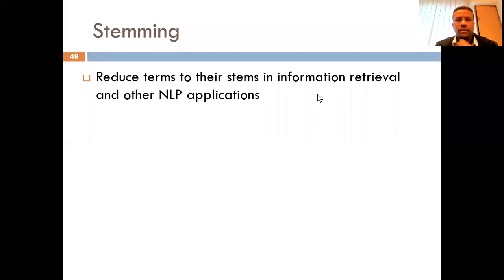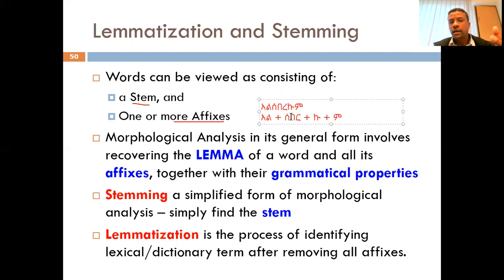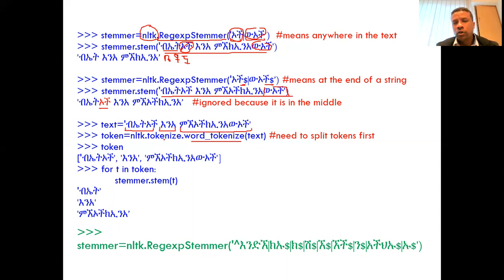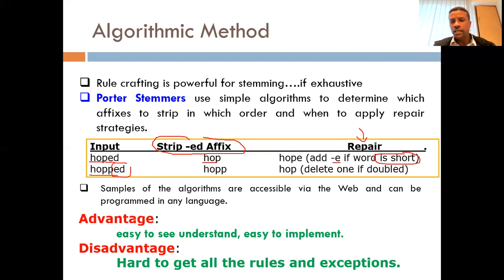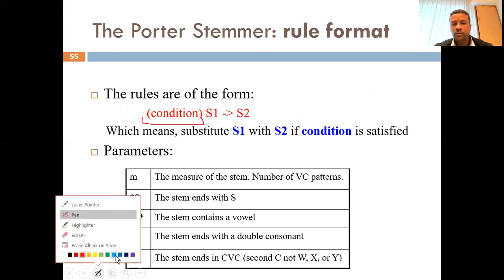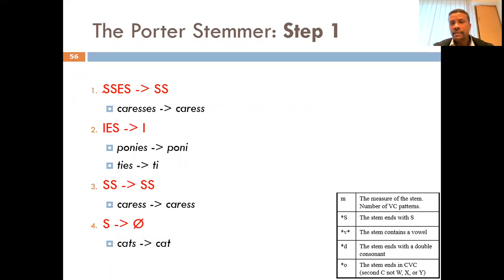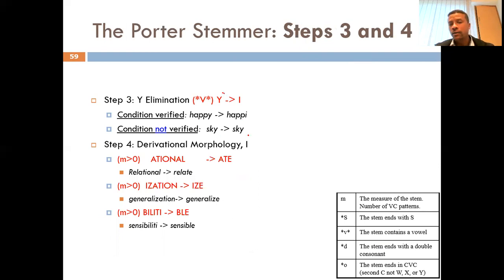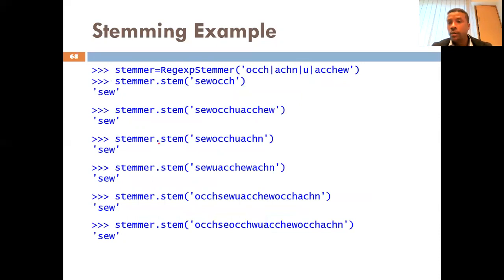Chapter 2 Part 6